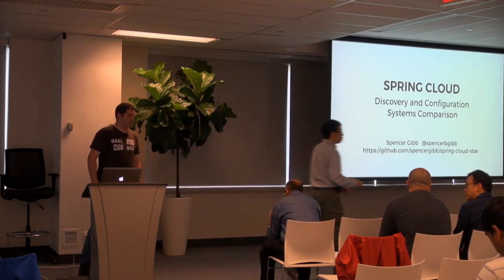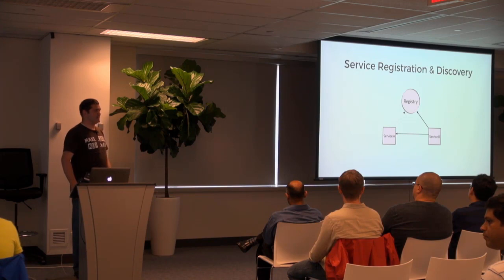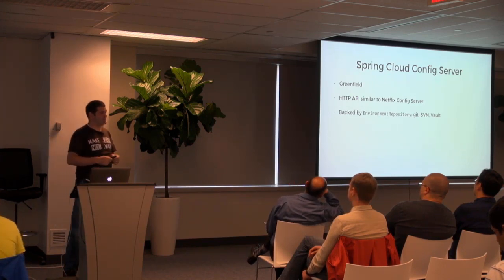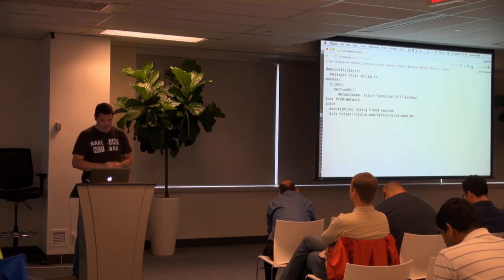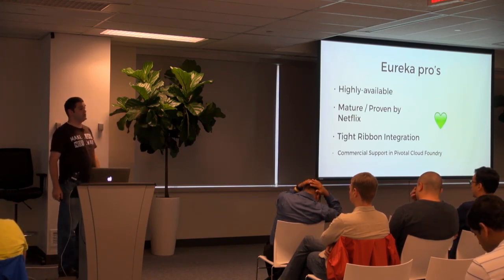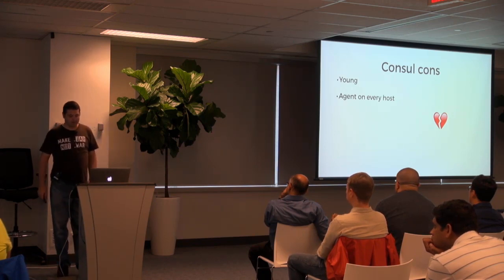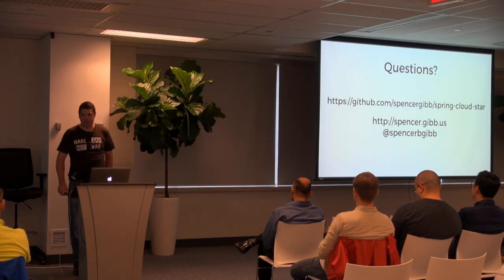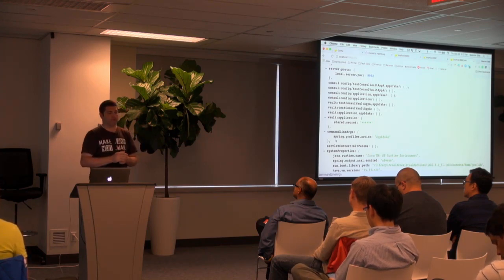Comparing Configuration and Discovery Systems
Speaker: Spencer Gibb